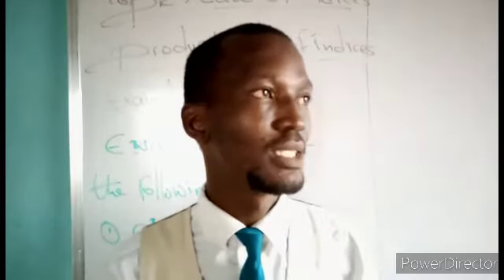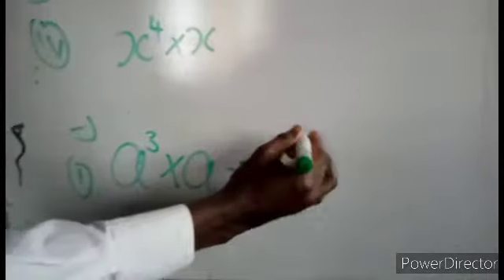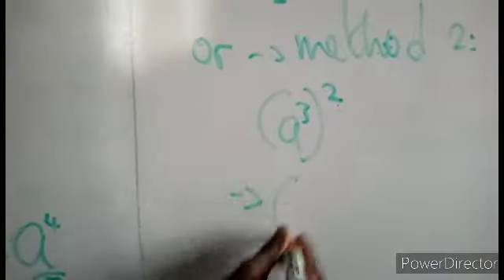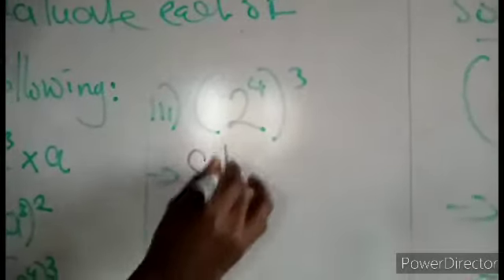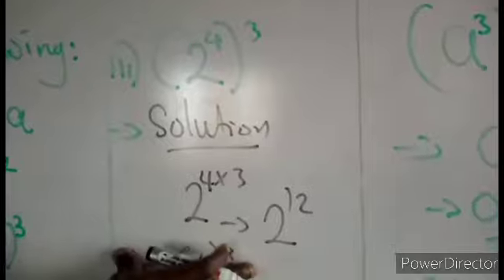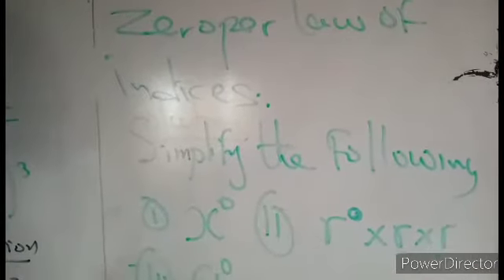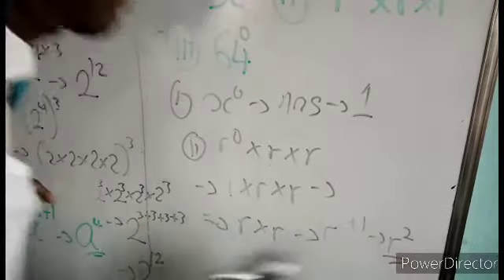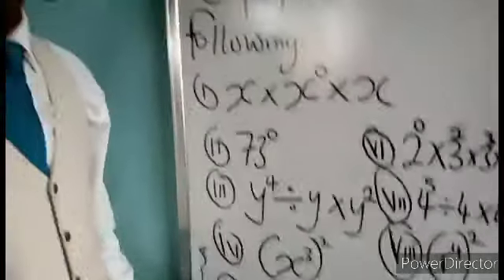Messiah High School Mathematics Y7